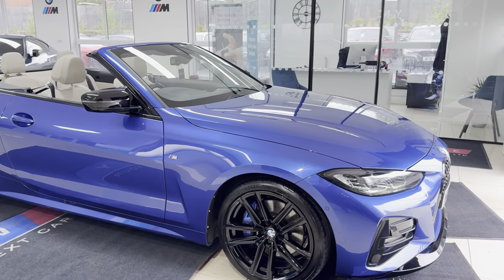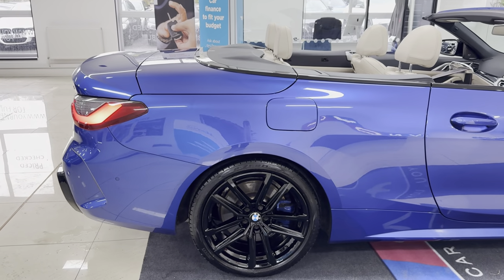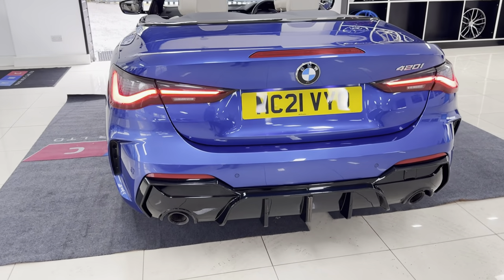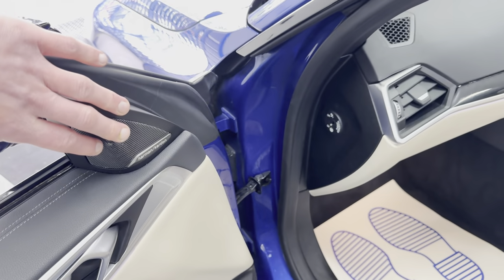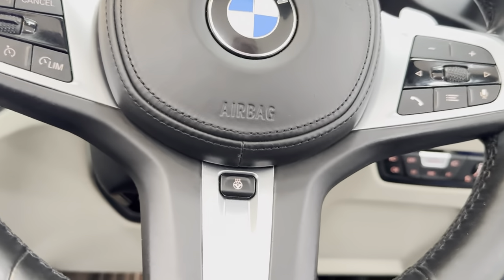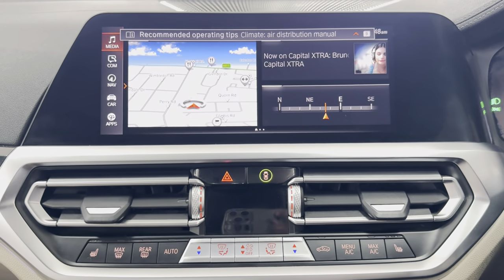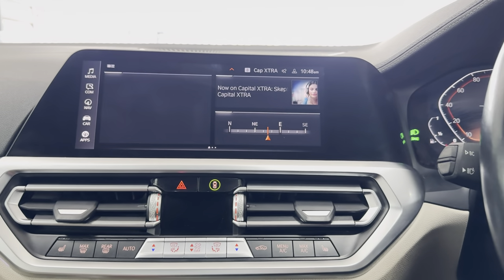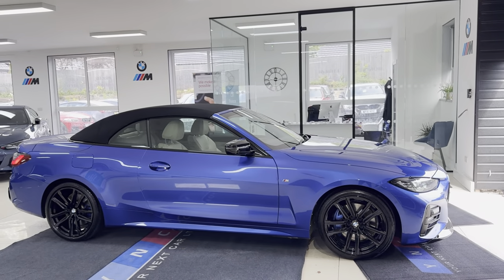(MC21VYO) 420i M SPORT CONVERTIBLE (M Plus Pack!)